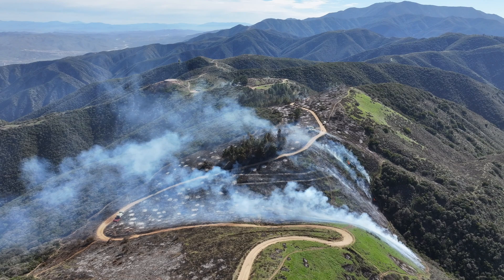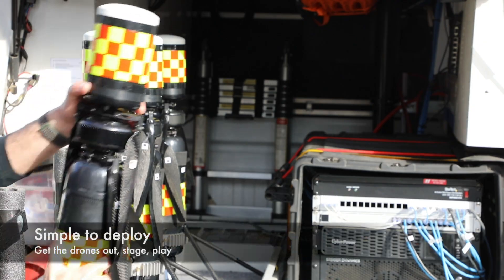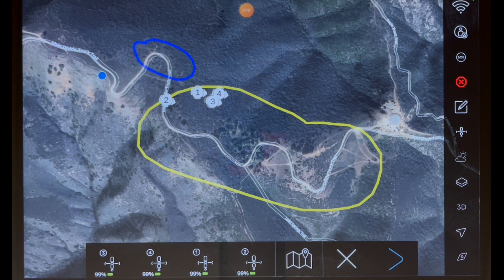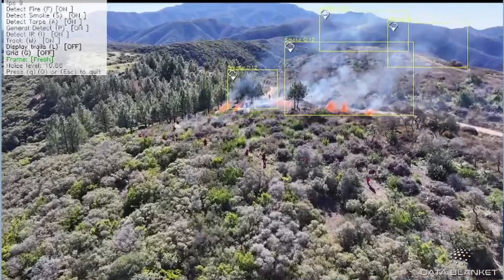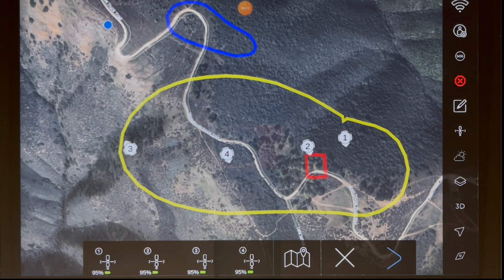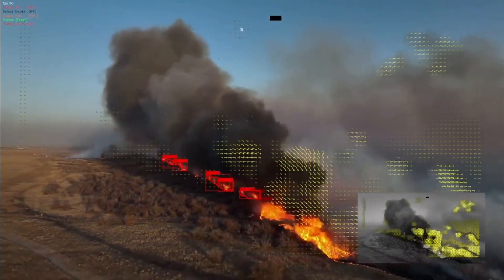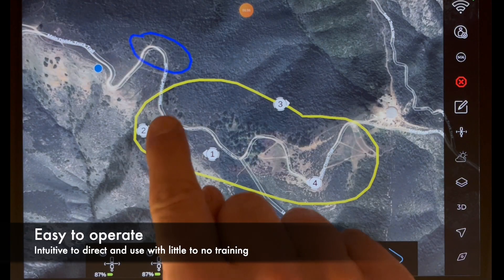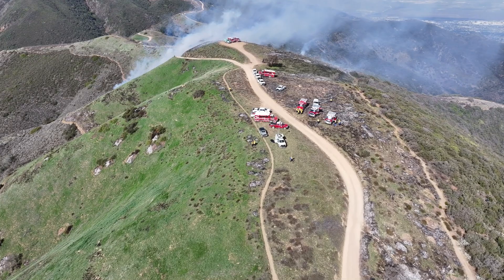Datablanket system explained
This video describes the use of a Data Blanket drone swarm system in a wildland fire scenario